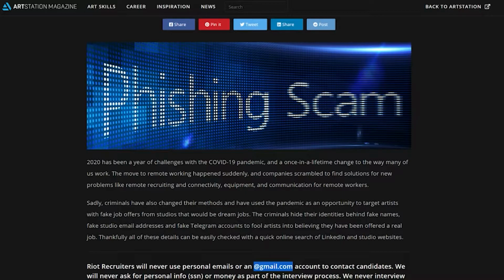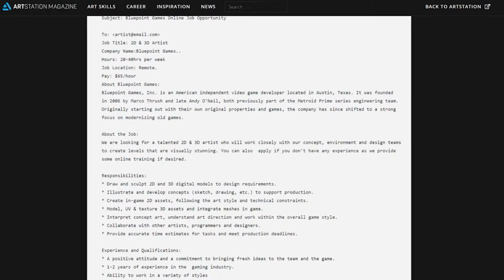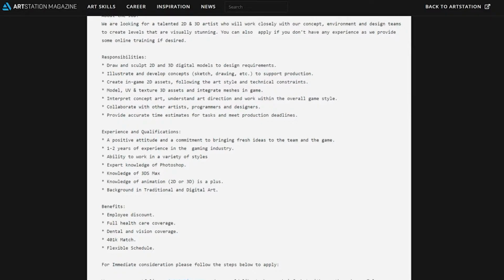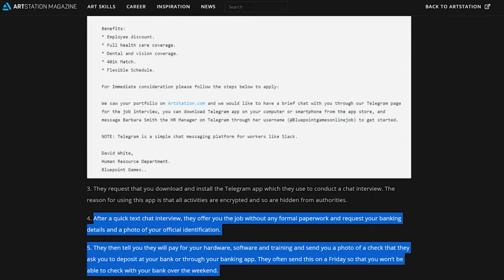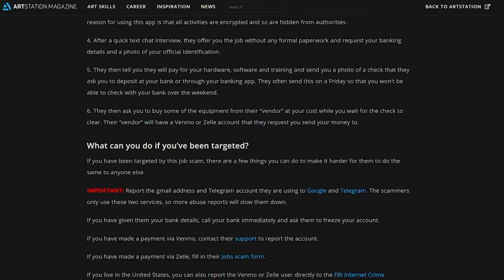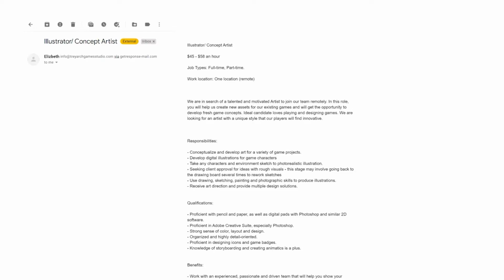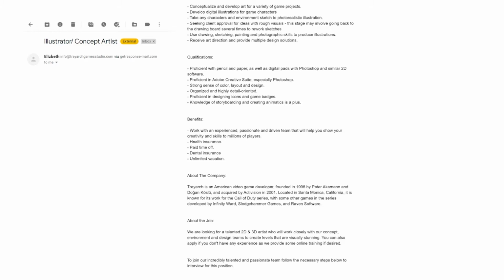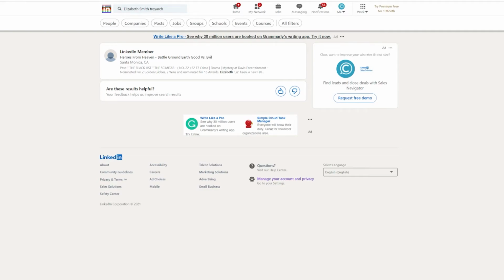How to Spot Fake Scam Game Studio Job Offers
Learn how scammers are sending fake job offers to game artists in our latest video.

Learn how to apply for jobs that will get you real calls and emails from top game studio recruiters in our Animation Masterclass.

Class Creative’s Maya for Beginners: Complete 3D Animation Masterclass | Comprehensive Foundational Guide

30 Days Free via Links -

Timestamps

00:03 Game studio Phishing Scams featured on Artstation website
07:14 Example of scam email sent to Class Creatives from "Treyarch"
10:21 LinkedIn confirming names are fake from job offer email
10:55 Reddit thread game job offer scams

Don't be a victim of these tactics, protect yourself and know what to look for in a new viral trend of fake online job offers (oftentimes remote work opportunities) that seem to be coming from the top AAA game studios in the world such as 343, Treyarch, Infinity Ward, 2k Games, and many more.